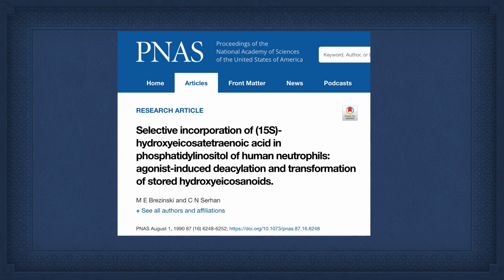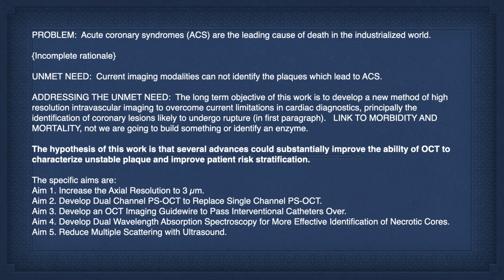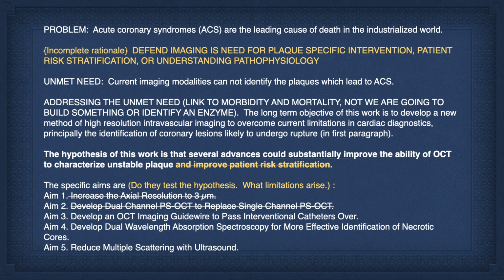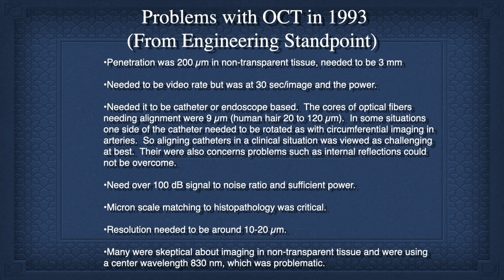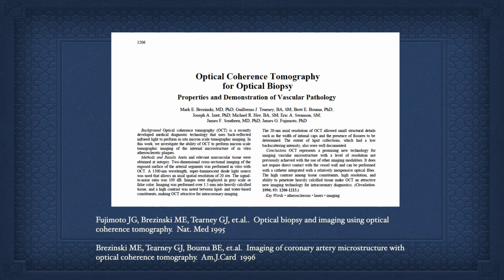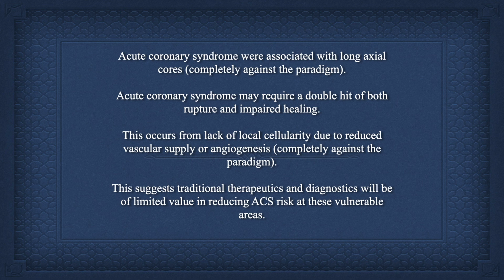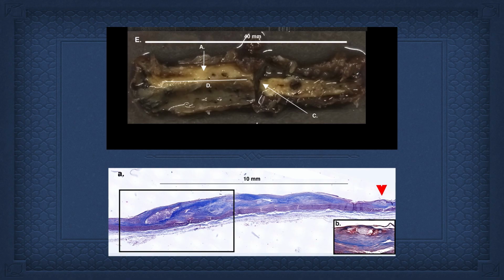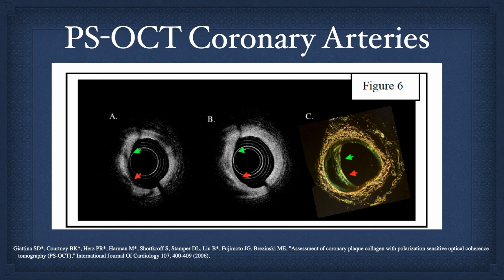Hypothesis Driven OCT Engineering#OCT#Brezinski#Mark#Fujimoto#cardiology#plaque#retina#healing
This is part of the OCT tutorial series.  Hypothesis driven research is desperately needed in OCT research.  The last talk was on basic and clinical hypothesis driven research.  This talk deals with hypothesis drive engineering, which has been critical to our success, including funding.  In this author's opinion much more hypothesis driven research (using the scientific method) has been needed, for 20 years, in OCT basic research, clinical research, and engineering.  The scientific method has often been lost and I believe this has hurt the field badly.